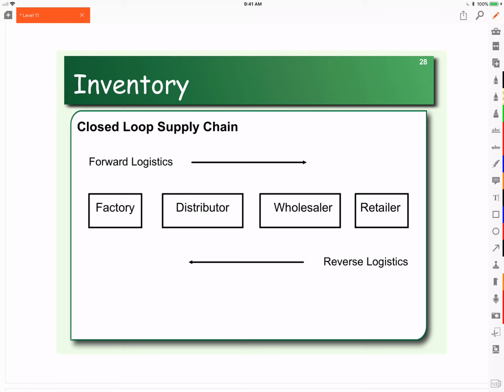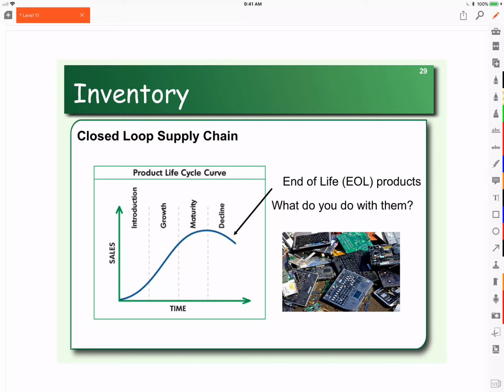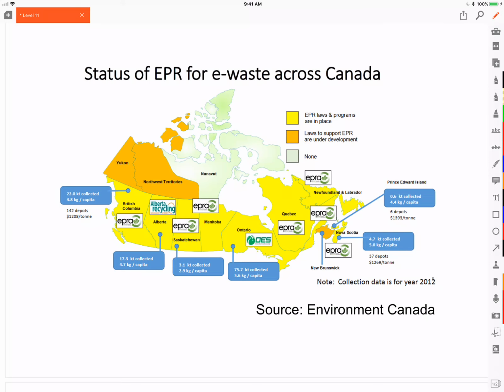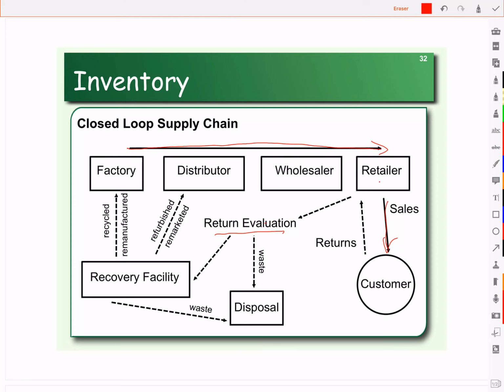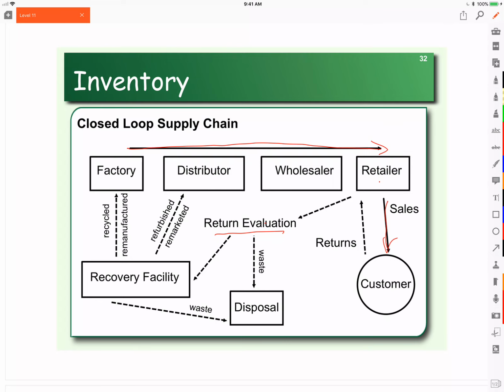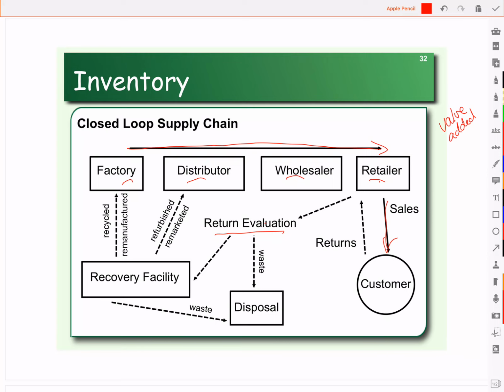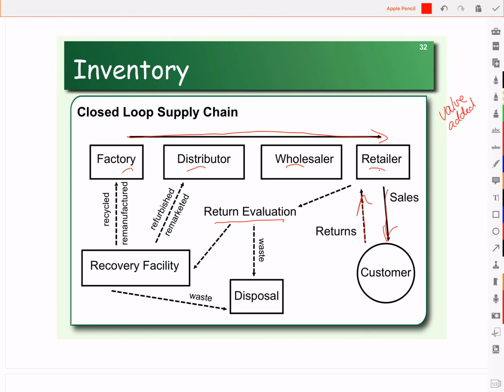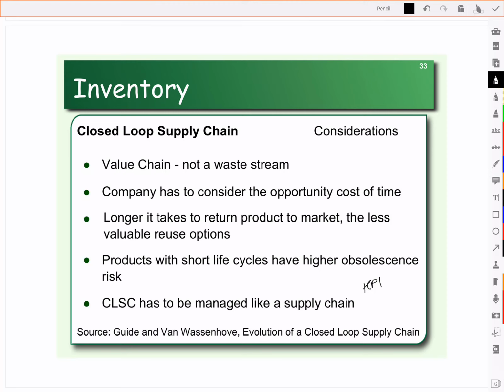Closed Loop Supply Chain